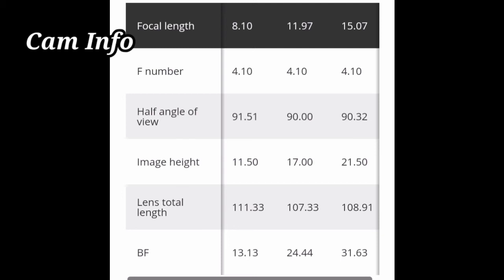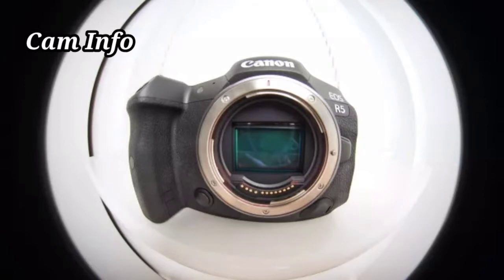Canon has design Fishy lens for eos r cameras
Hello friends welcome to our youtube channel Cam Info now lets start the topic Something smells fishy… and it could be because Canon has designed a fisheye zoom lens for the Canon EOS R family of full-frame mirrorless cameras.

The manufacturer has been hard at work on the Canon RF 8-15mm f/4 Fisheye – which is a mirrorless version of one of the best fisheye lenses, the Canon EF 8-15mm f/4L Fisheye USM for DSLRs.

While there are plenty of creative options among the best Canon RF lenses – from the bokeh-tastic Canon RF 85mm f/1.2L DS lens to the Lensbaby Composer – something that's notably absent from the current lineup is a fisheye lens.

So we're grateful that Canon is revisiting its classic EF optic, which boasts a 180-degree angle of view that enables you to create circular fisheye images at 8mm (giving you that distinctive "porthole effect", as shown in the image above) as well as shots with full-frame coverage (which fill the entire frame) when the lens is zoomed right in.